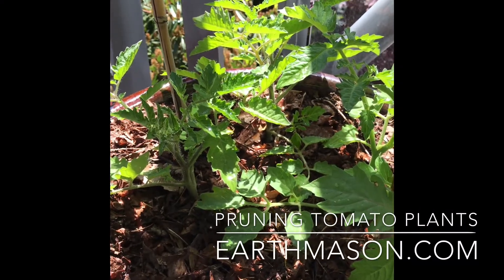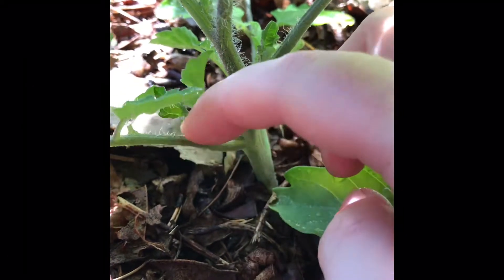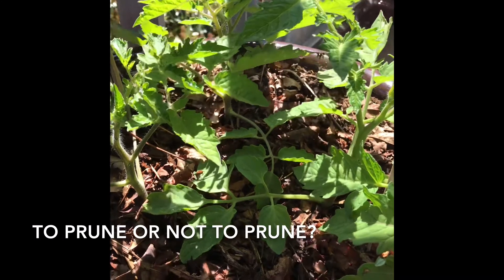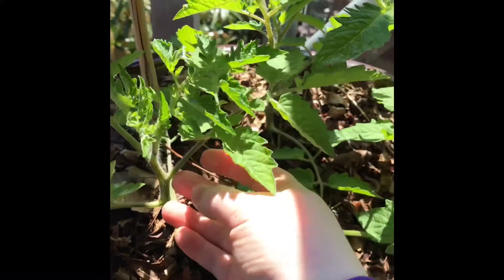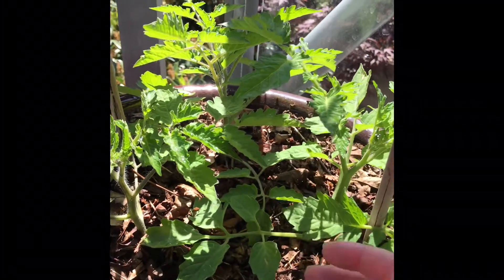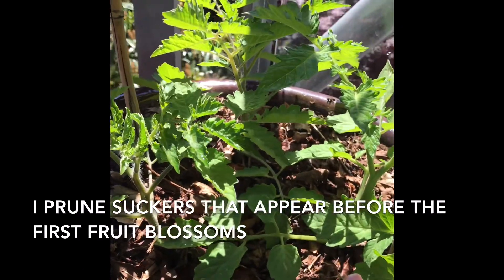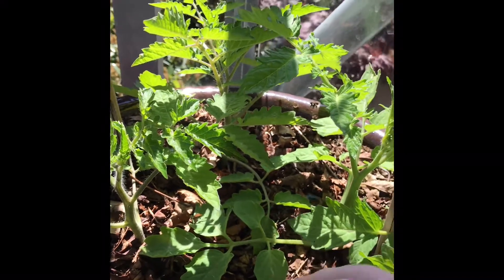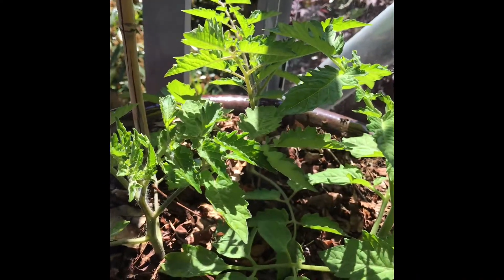How to Prune Tomato Plants | Organic Gardening Tips